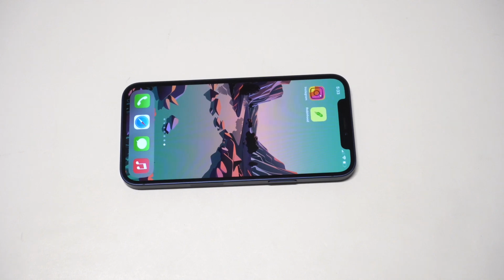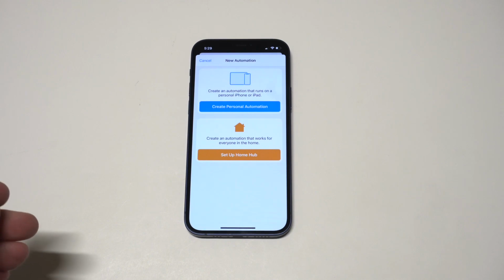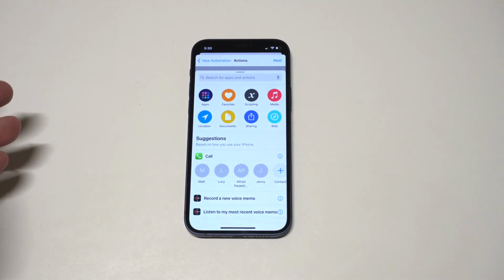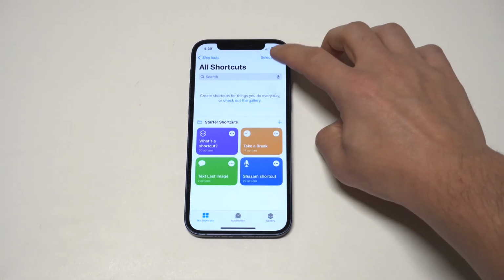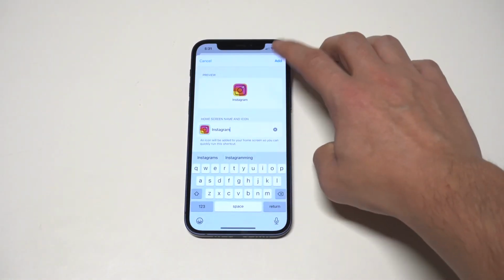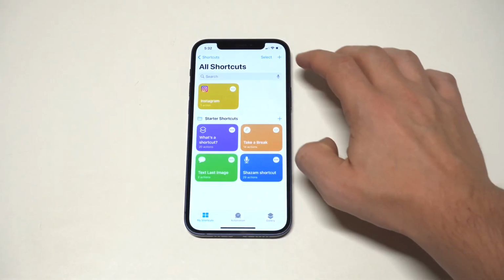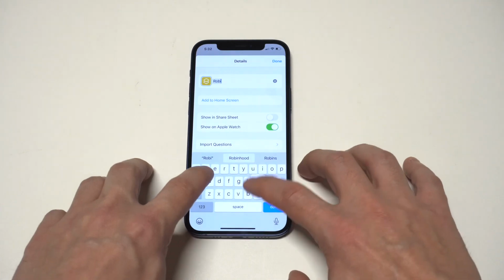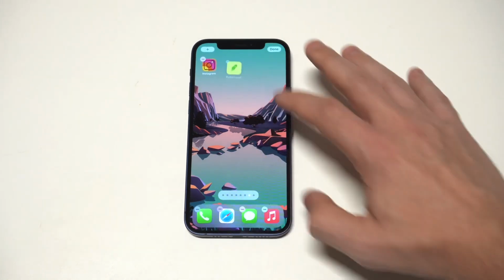How To Use Shortcuts On Iphone 12/12 Mini/12 Pro Max - Its Easy!